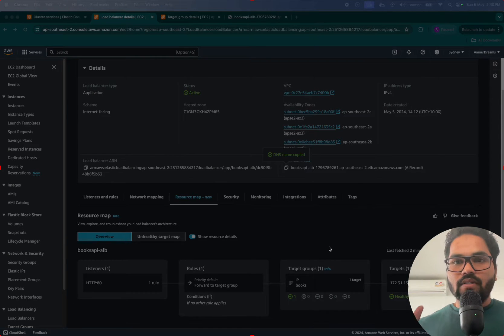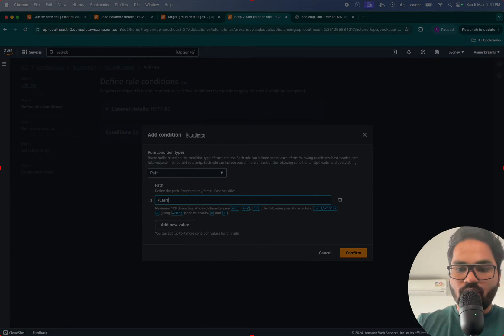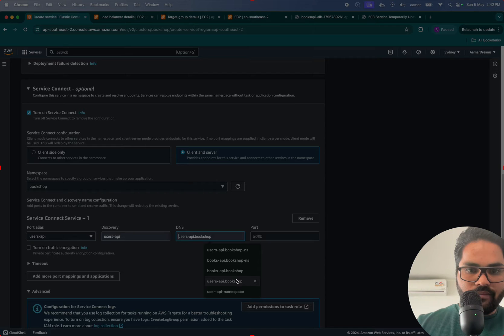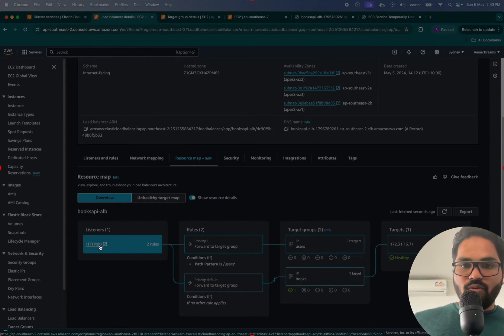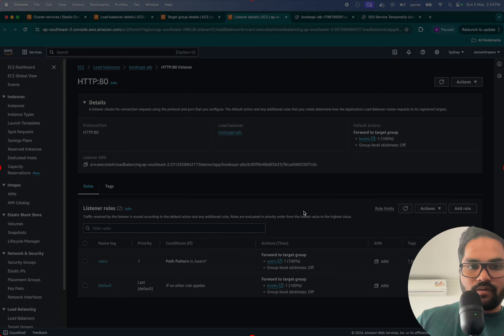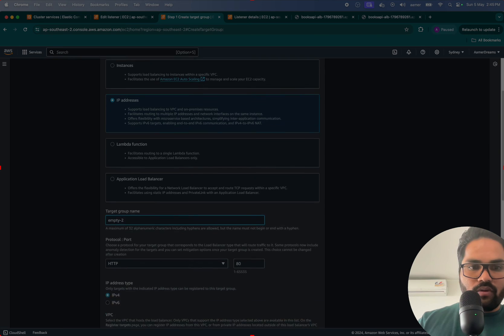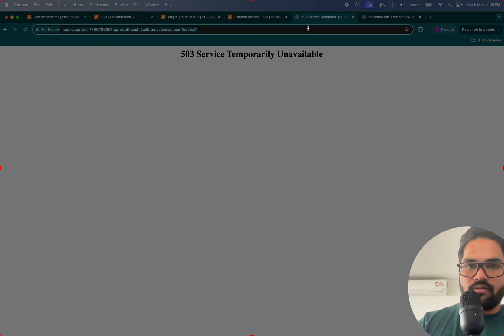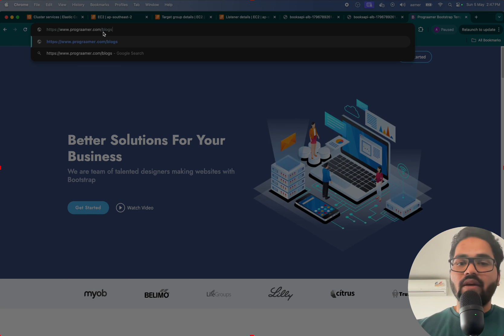AWS ALB: The Ultimate Guide to Path-Based Routing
Complete video with better sound quality-
Master AWS ECS: Docker, Docker Compose, Deploy FastAPI Apps with Seamless Service Communication

Master the technique of path-based request routing using AWS Application Load Balancers in this detailed tutorial. Discover how to efficiently direct web traffic based on URL paths to different backend services, enhancing your application’s scalability and responsiveness.

In this video, you'll learn:

The fundamentals of path-based routing and its benefits for modern web applications.
Step-by-step instructions on configuring path-based rules in AWS ALB to route traffic to specific target groups.
Practical examples and best practices for setting up and managing path-based routing to ensure optimal performance and reliability.
This tutorial is ideal for network engineers, cloud architects, and developers who want to implement advanced routing techniques to improve their applications' load balancing capabilities within the AWS ecosystem.